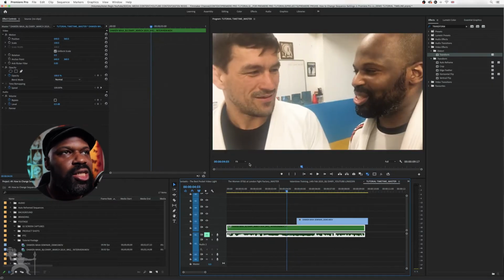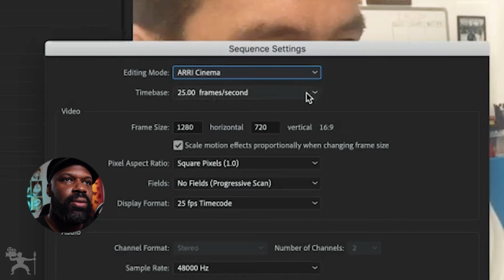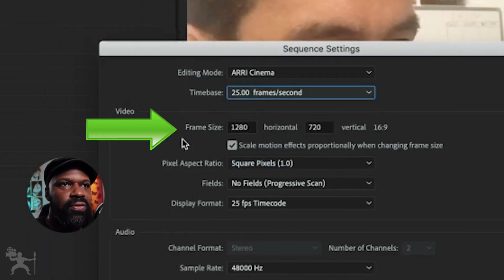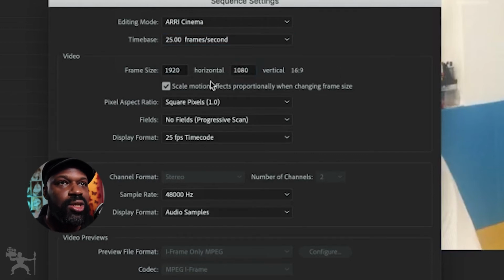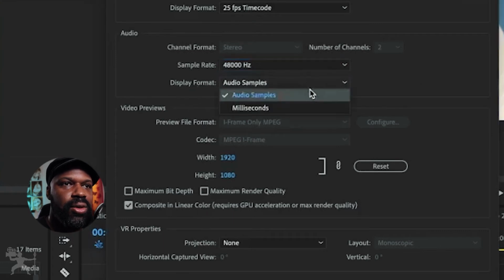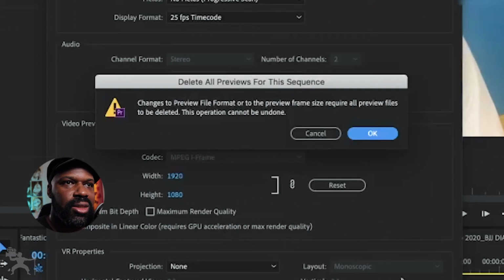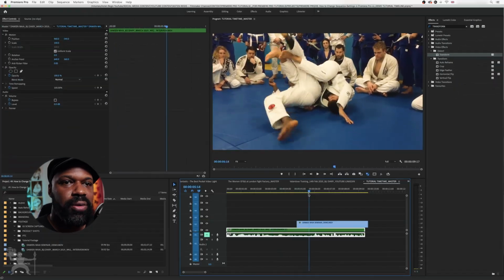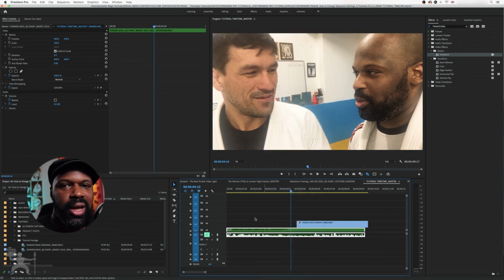How to Change Sequence Settings in Premiere Pro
In this video I will show you how to Change Sequence Settings in Premiere Pro.

Watch this next - TITLE  :

TITLE timecode:

00:00- Intro